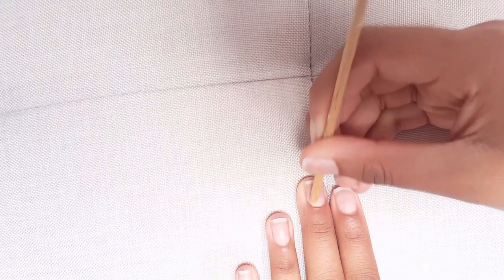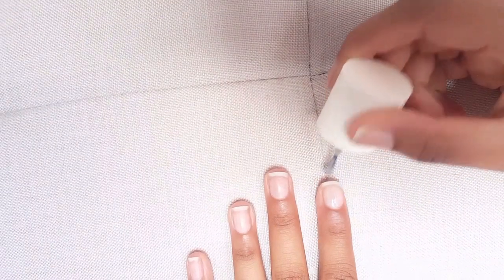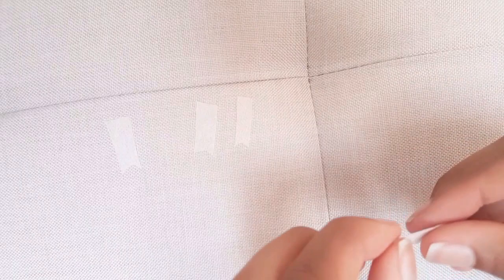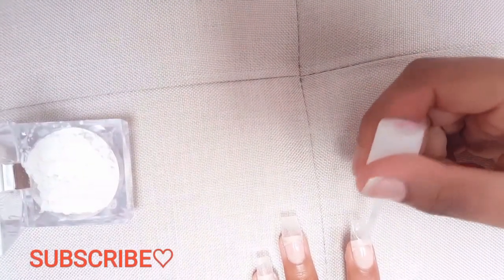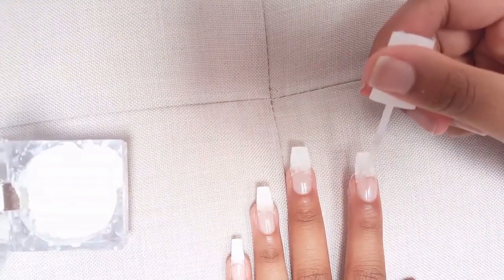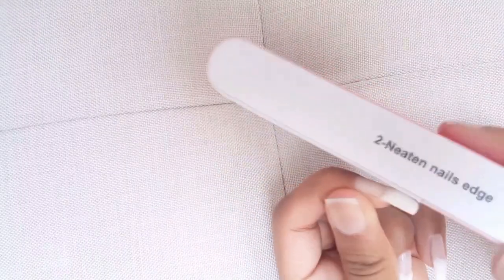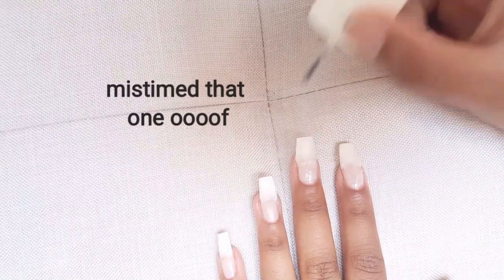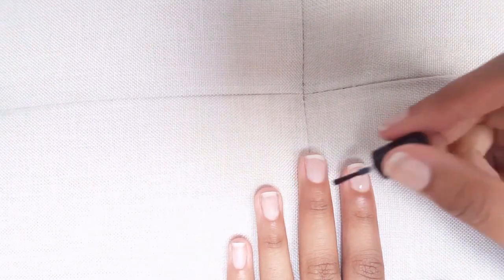How To Make Fake Nails Out Of Teabags and Removal Process | Teabag Nail Tip Extension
Hey💛

Todays vid is a detailed tutorial on teabag nails.💘 I also included the removal process at the end! They last about 1-2 weeks ans look really nice and natural😊. They're cheap, easy and quick to do🤑 and as you can see, i improved ALOT since last time :)

TOP TIPS: ✔
1) Use nail glue throughout as it dries hard and dries quick.
2)Coat them in a couple layers of clear nail polish to make them waterproof and last longer (make sure u do the back of the extention too)
3)Paint them with gel polish to make them look more professional.
4)If you don't have cornstarch you can use flour, cornflour, baby powder or baking soda.
5)If u don't have teabags or you dont wanna use them, u can use tissue instead.

REMOVAL: 💅🏽
1)Trim off the extention.
2) File down the nail as close to ur natural nail as possible. Try to avoid filing your natural nail.
3) Apply either acetone or nail polish remover to a cotton pad and soak your nails. Leave it on for 15 minutes and then gently scrape off the excess. (If you used gel, you need to use acetone to remove it.)
4) Re-hydrate your nails using some cuticle oil. If you dont have any try using coconut oil.

Thank you all so much💘 hope you enjoyed, stay safe and have a great day x